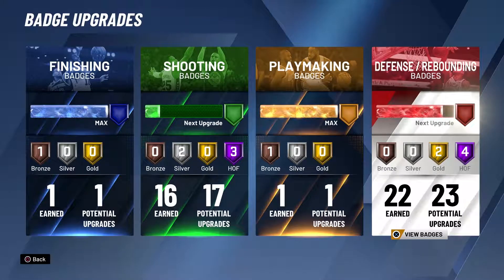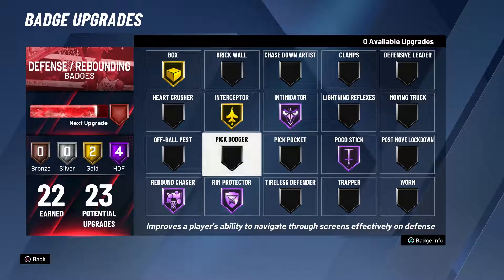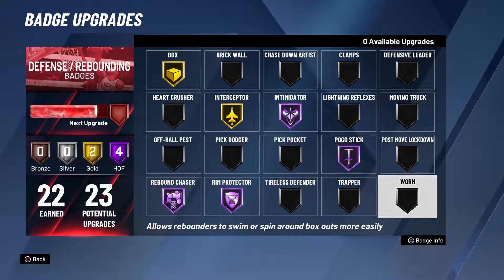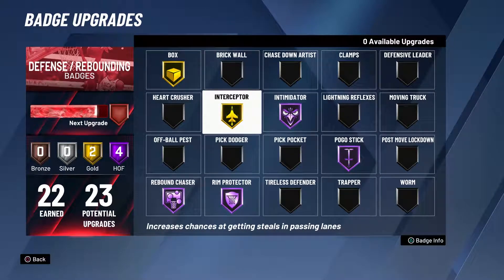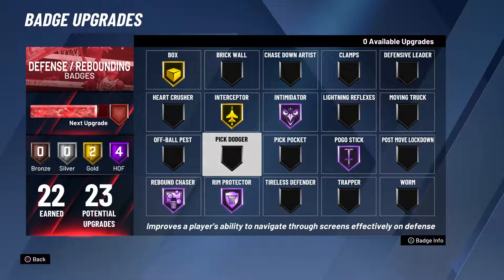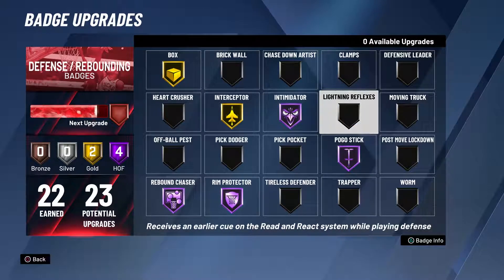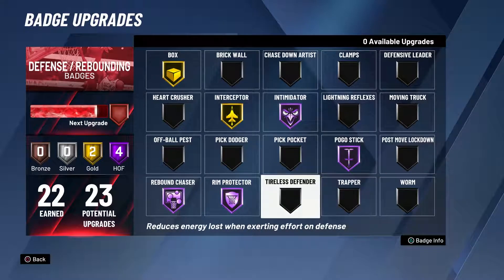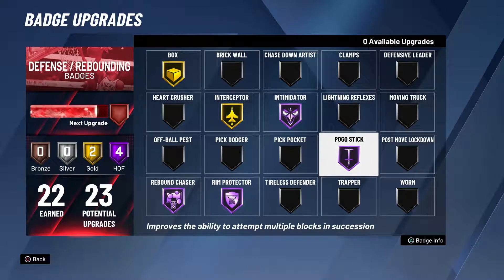Best Defensive Badges & Best build as a Center NBA2K20